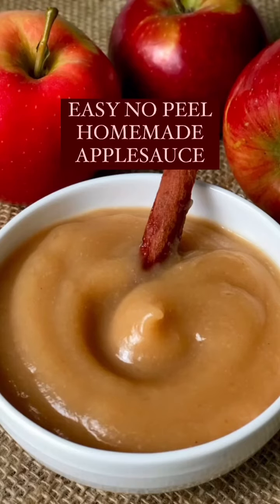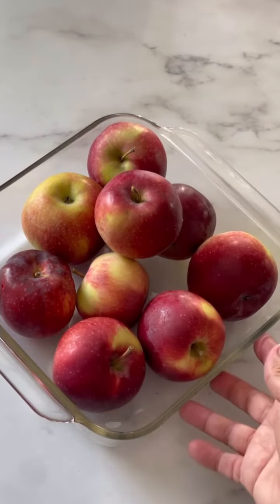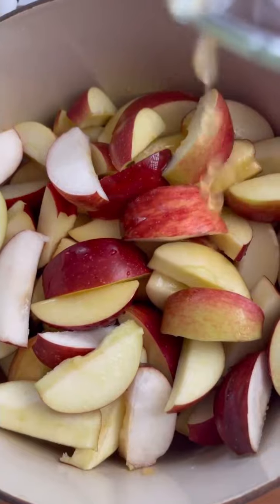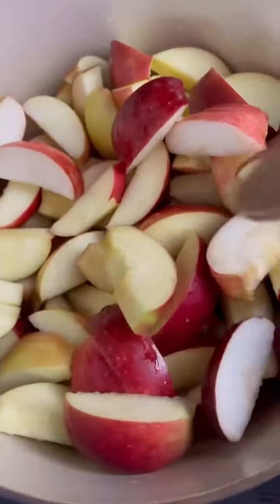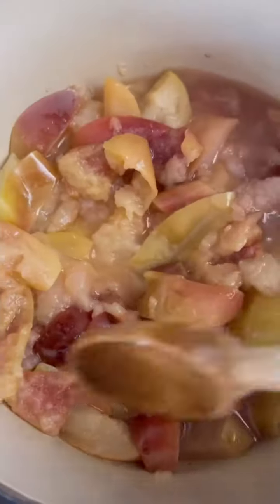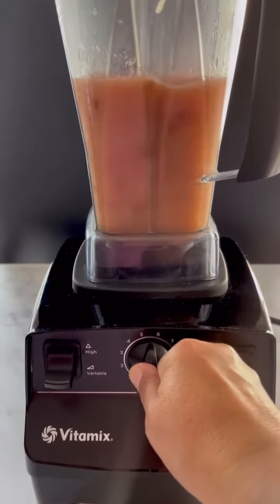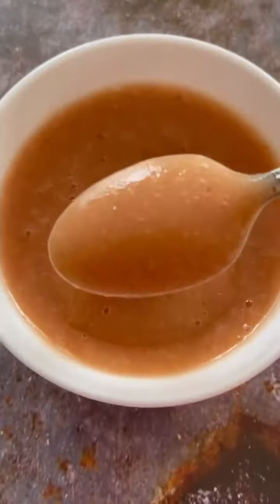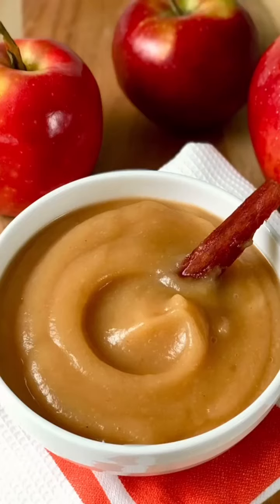EASY NO PEEL HOMEMADE APPLESAUCE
What gives this homemade applesauce its deep beautiful color? It’s the peels. This is my no peel homemade applesauce. It’s blended after simmering which saves tons of time and makes it appealing (pun intended) to make. I don’t add any sweeteners because it’s delicious as-is. The peels also give this applesauce a rich, beautiful color.

EASY NO PEEL HOMEMADE APPLESAUCE on thegeneticchef.com